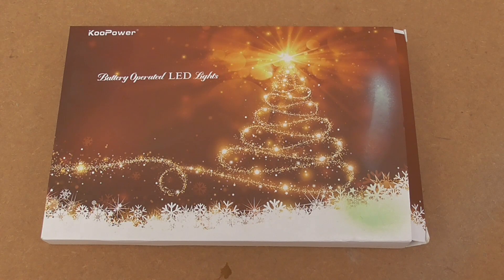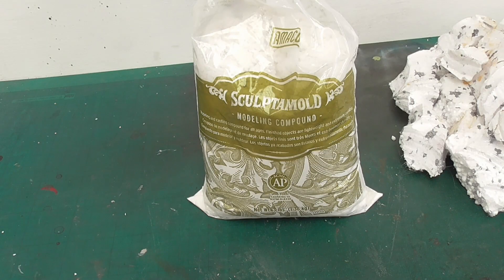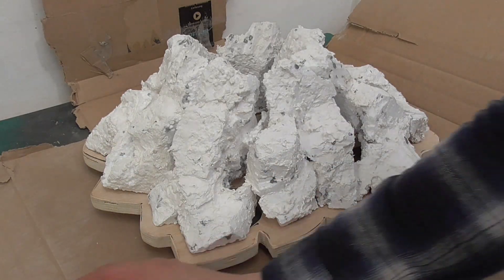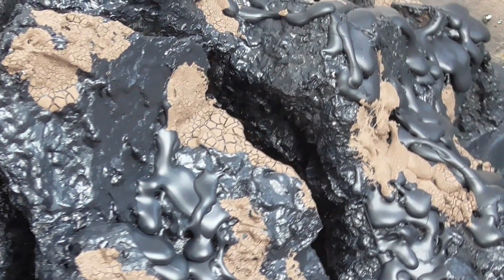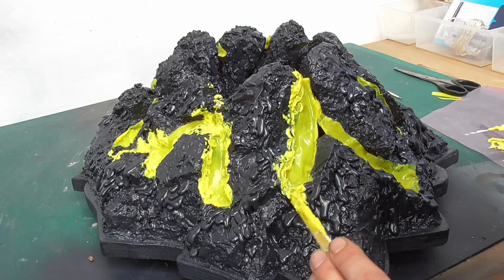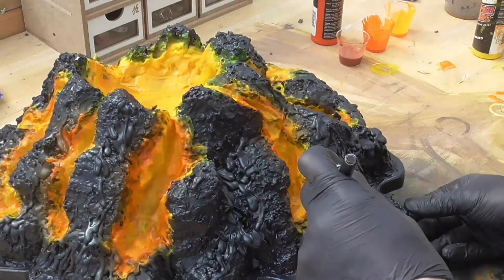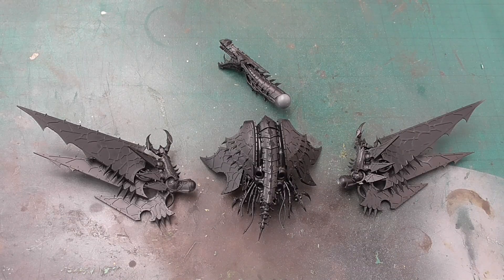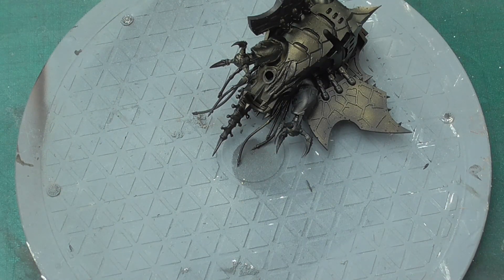How to Build a Glowing Volcano Diorama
In this video I build a Volcano diorama / display base for my Games workshop Heldrake using LEDs, black hot glue stick and a whole heap of imagination. I hope you enjoy the video and if you have any questions about any of the materials or techniques used in this video, please do not hesitate to ask. Happy watching!

Songs (as they appear)

Intro - Cold Killa - MK2
Reversed Beginning - Luwaks
Revolt - Luwaks
The Red Light Special - Matt Large
I'll Follow - Mochas
Golden Rules - Luwaks
Twin Solar Sunrise - Ave Air
Descending Mount Everest - Trailer Worx